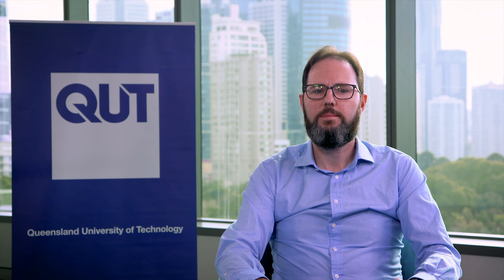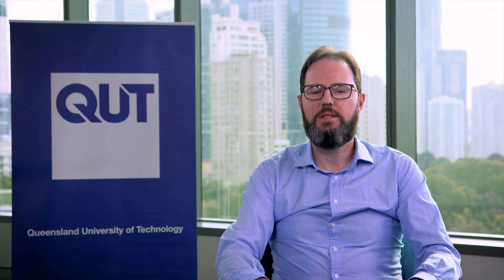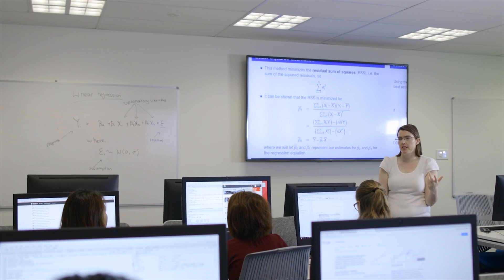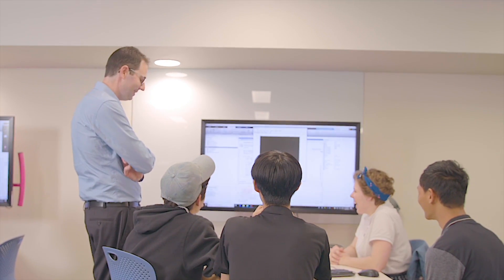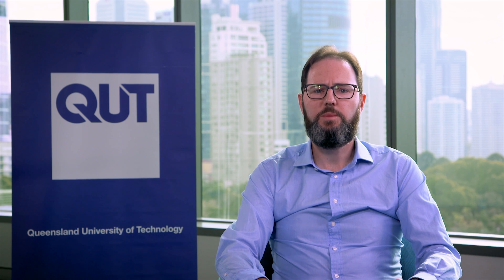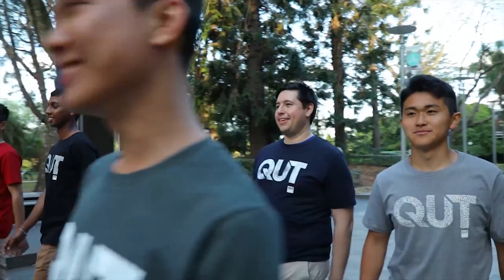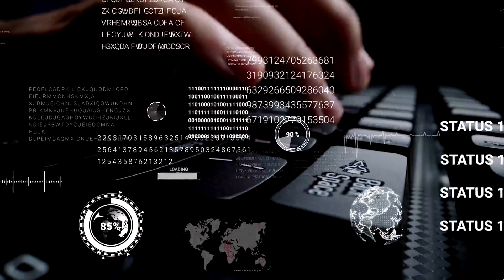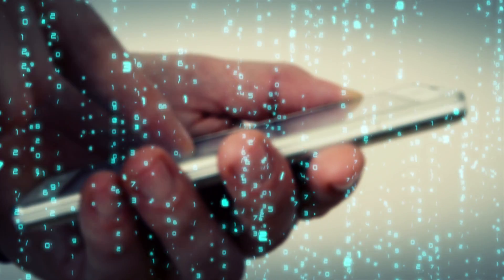QUT Mathematics - course outline with Prof Timothy Moroney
Study Mathematics at QUT to be part of a high-performing group of students, build your skills with advanced mathematical techniques, solve real-world problems, and learn from internationally recognised maths academics and researchers.

Contents of this video:
0:00 – Ways to begin Maths study at QUT
0:23 – Bachelor of Maths study
0:49 – Available first-year electives
1:03 – Second-year major overview
1:26 – Statistics major
1:48 – Operations research major
2:11 – Course workflow of majors
2:22 – Final year’s work-integrated learning
2:39 – Additional major and minor study
3:08 – Option to complete a double degree
3:59 – Maths major and connected study
4:30 – Benefits of Maths study at QUT